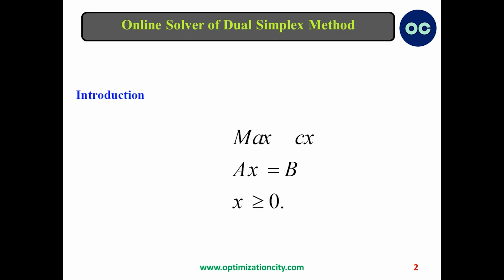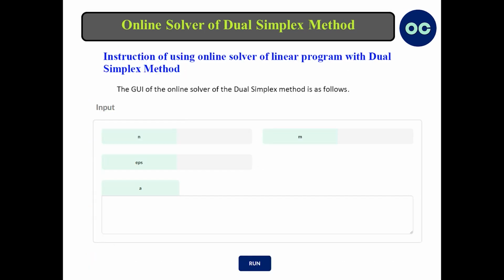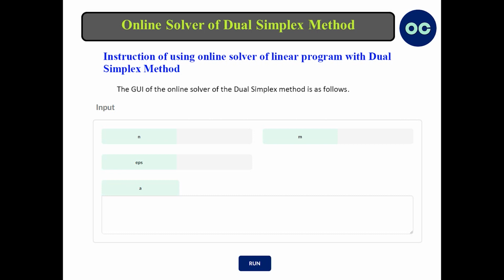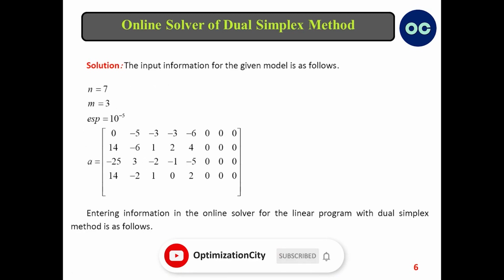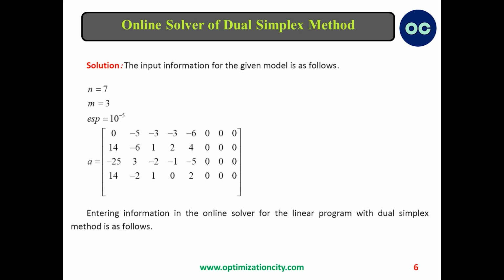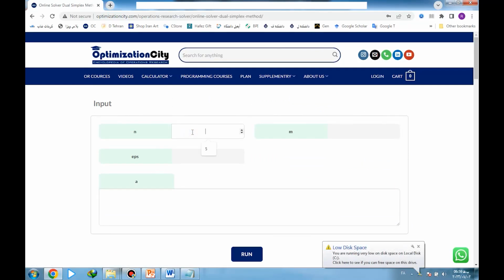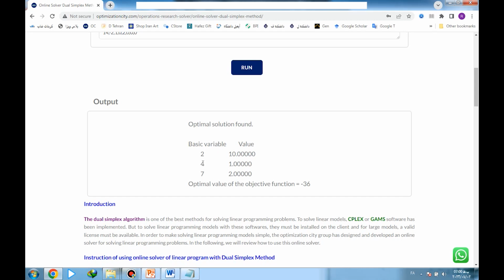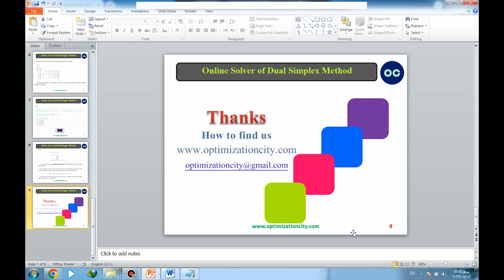Linear Program with Dual Simplex Method | Online Calculator | Operations Research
Master the dual simplex algorithm, one of the most powerful methods for solving linear programming problems. Say goodbye to complex software installations and licenses. Experience the simplicity of solving linear programming models with Optimization City's online solver.